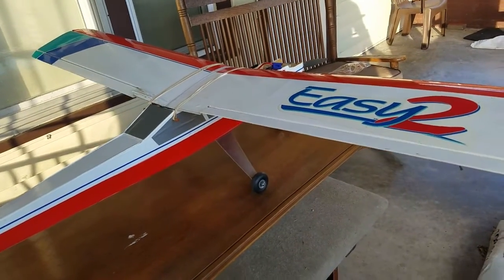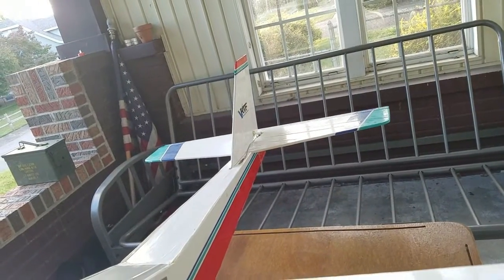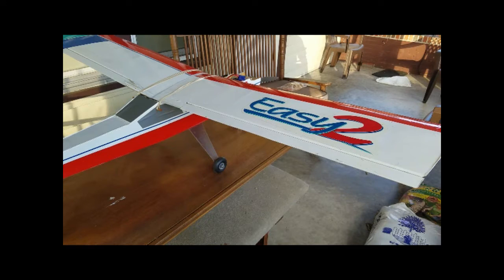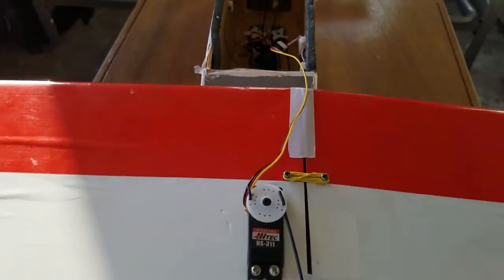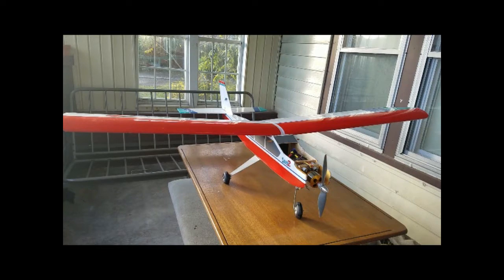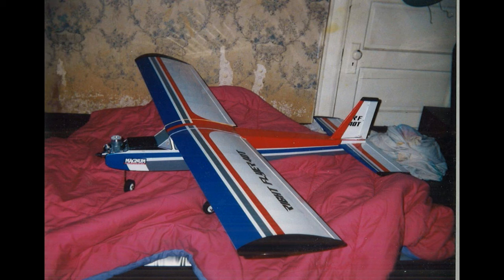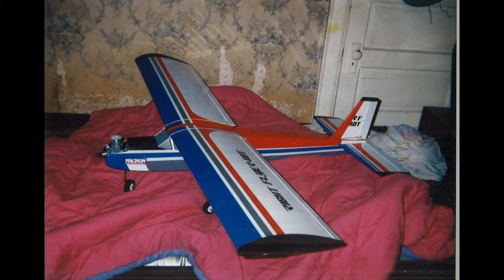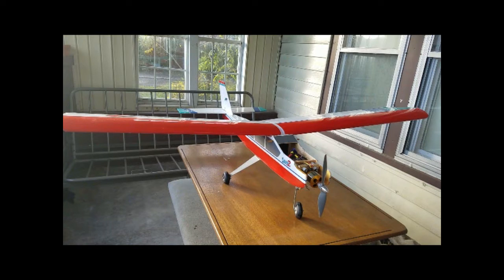Project MU111470: What is Project MU111470?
Reveal of Project MU111470...a glow to electric conversion

Technical info:
Plane: Hangar 9 Easy 2 VRTF (1998)
Motor: Power Up 46 Sport 620kv
ESC: Skypower 80A OPTO
BEC: 5A UBEC
Batteries: 2 x Zippy Flightmax 5000 mah 3S 30C lipos (run in series)
Receiver: Spektrum AR400
Servos: Hitec HS311